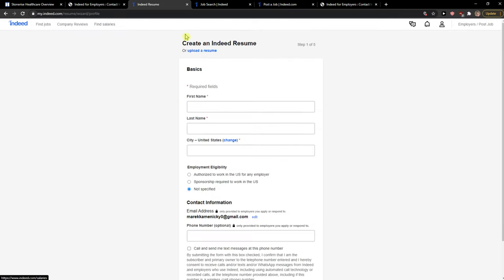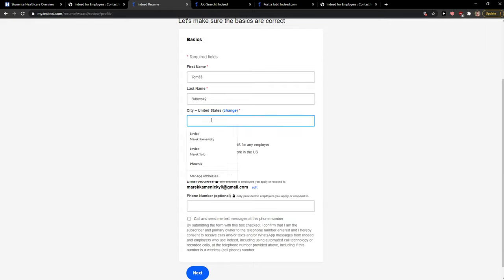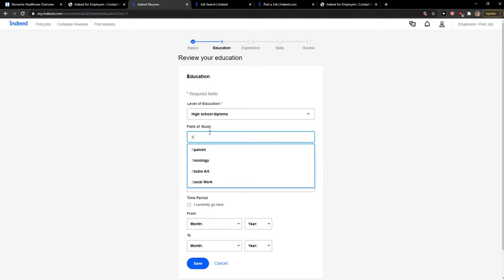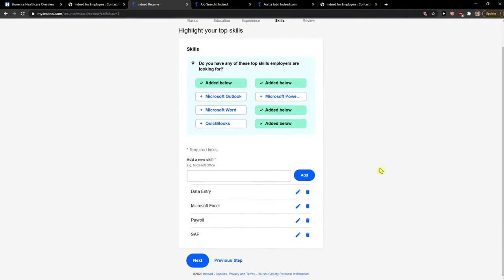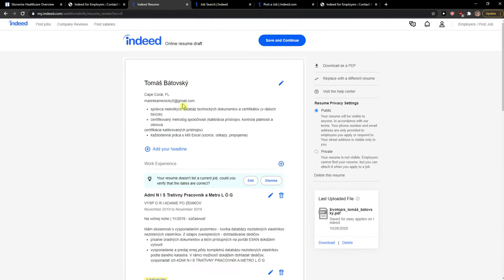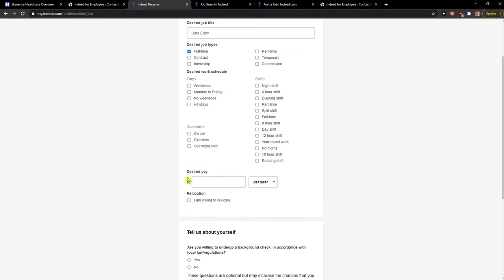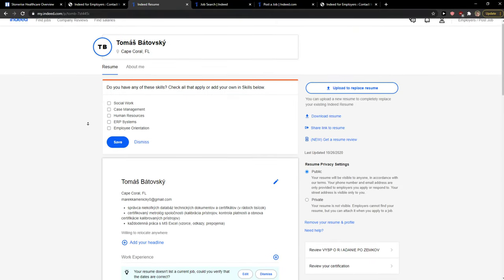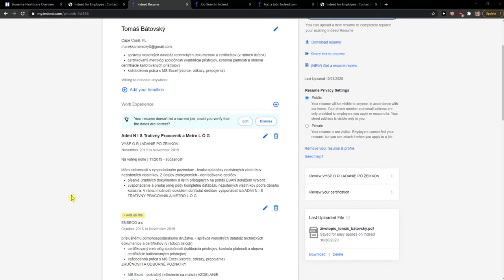How To Upload Resume In Indeed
In this video I will show you How To Upload Resume In Indeed

GET AMAZING FREE Tools For Your Youtube Channel To Get More Views:
Tubebuddy (For GROWTH on Youtube):